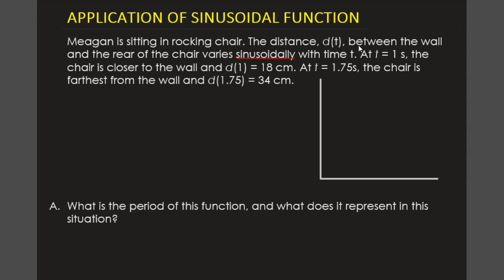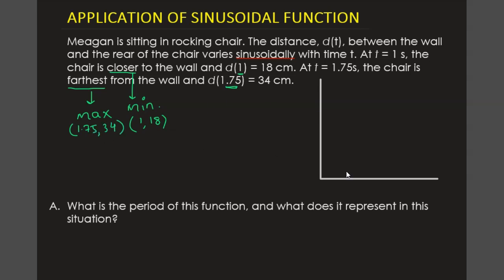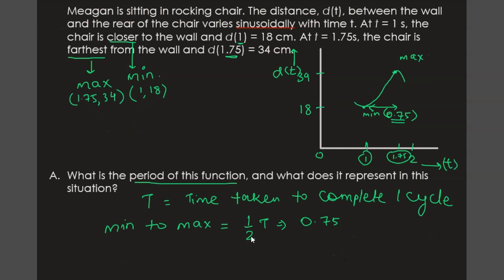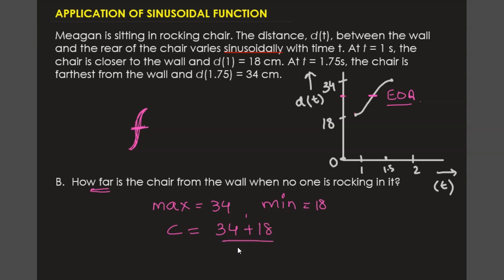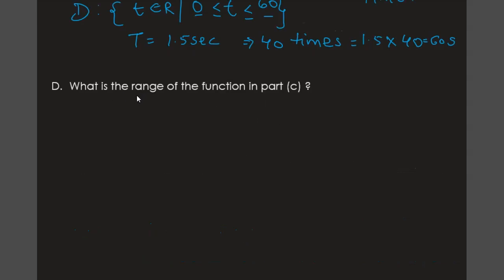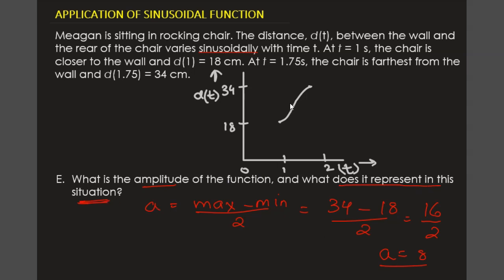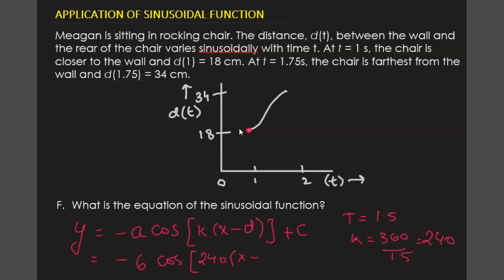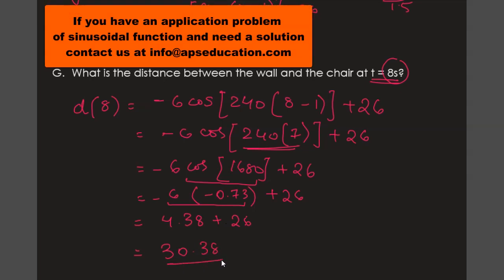Lesson 8 Application of sinusoidal functions